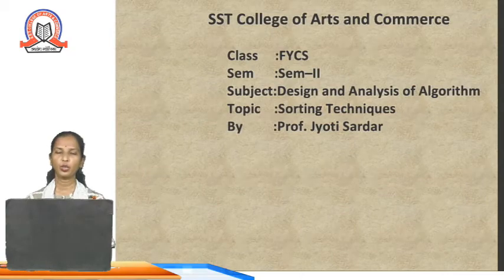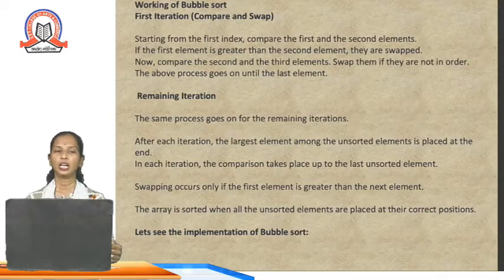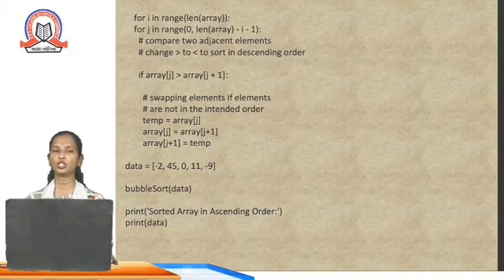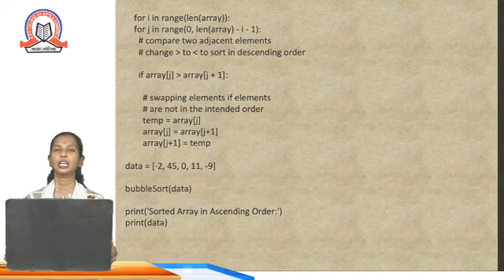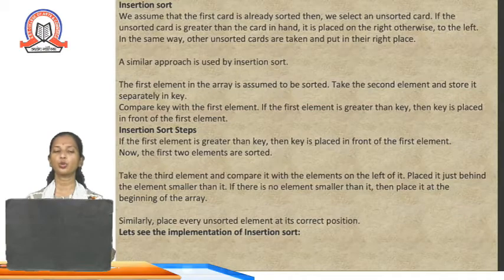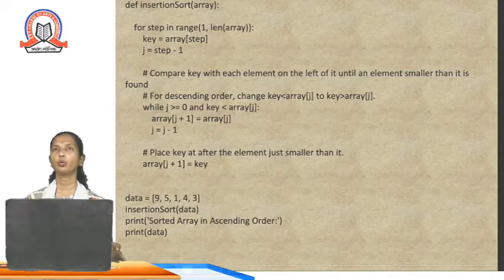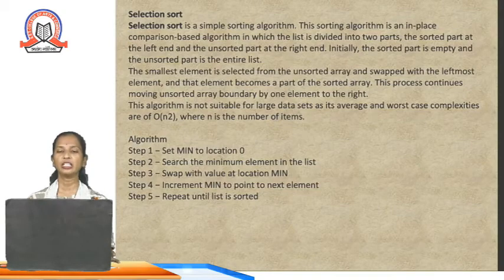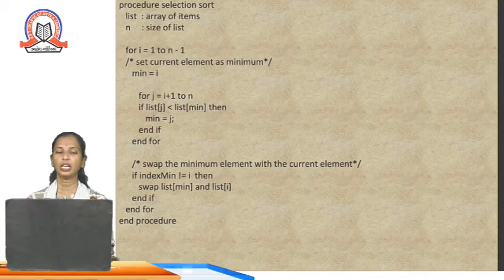Sorting Techniques | Design and Analysis of Algorithm | FYCS - Sem 2 | SST College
Topic :   Sorting Techniques

Subject :  Design and Analysis of Algorithm

Class :   FYCS

Stream :    CS

Teacher :  Asst. Prof. Jyoti Sardar